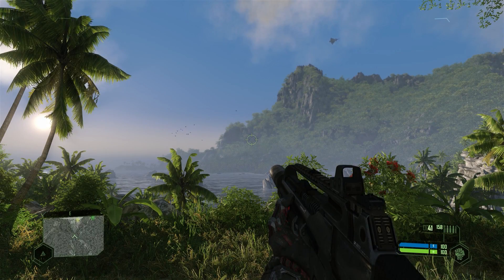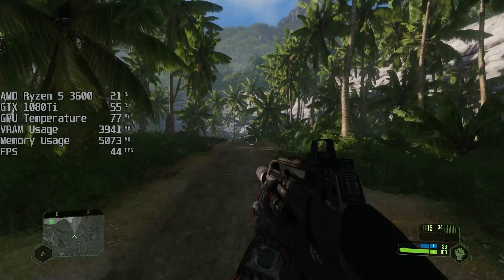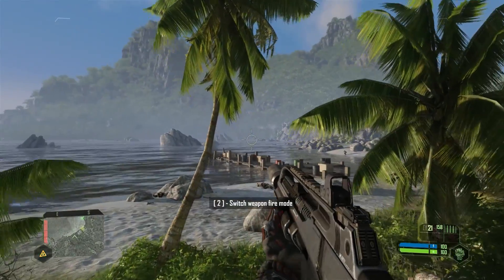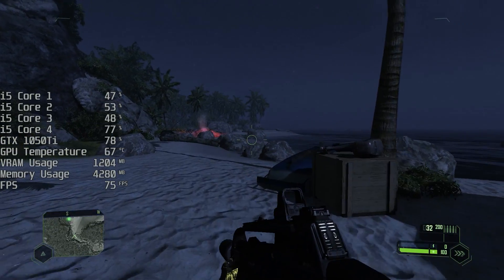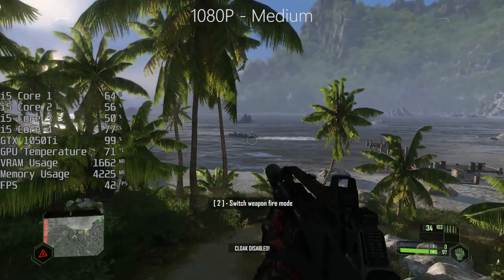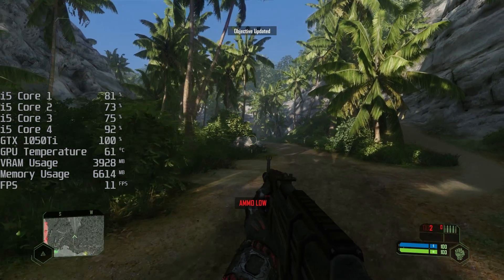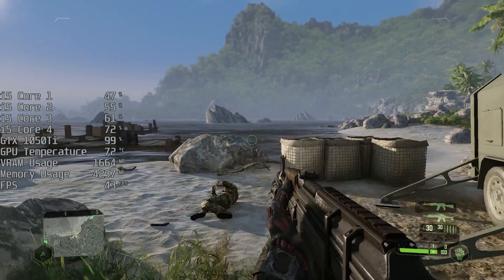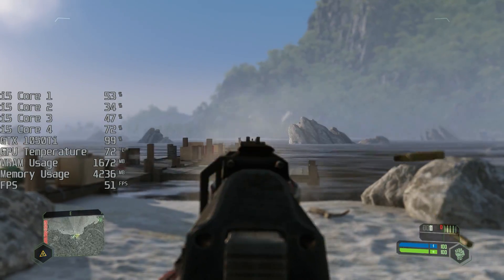Crysis Remastered Vs It’s Own "Minimum System Requirements"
Today's the day. The classic 2007 PC melter has finally been overhauled and re-released, so I ran a few benchmarks using the game's developer stated minimum system requirements (sort of) to see how well it plays.